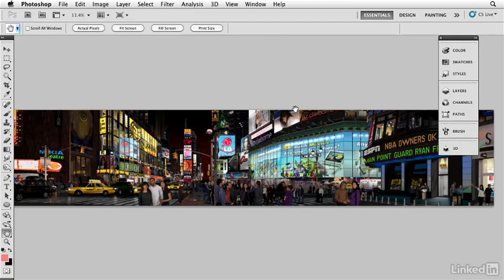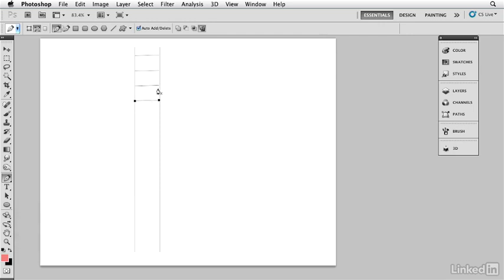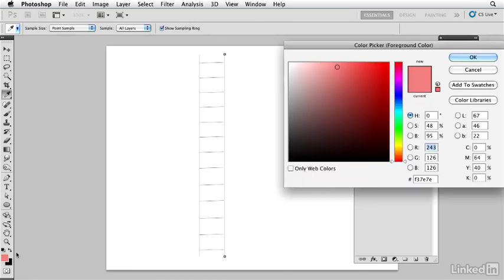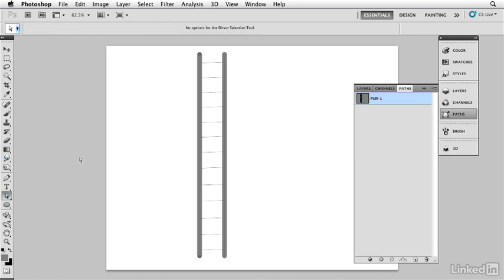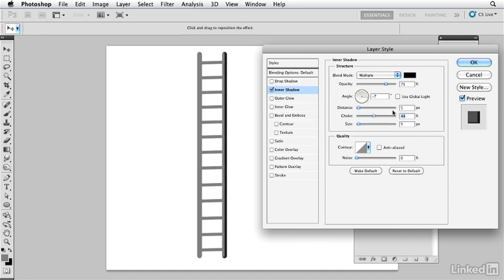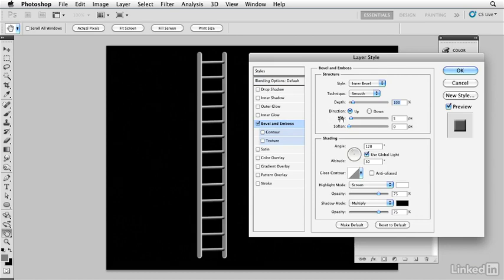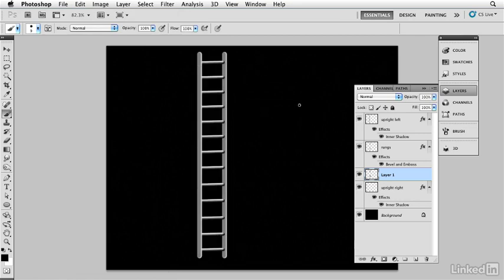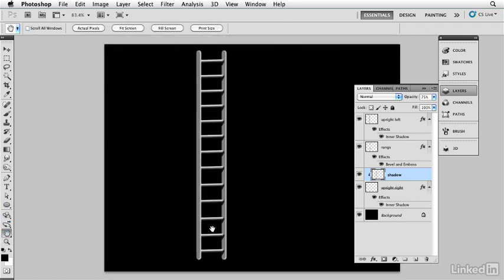Creating a ladder in Photoshop